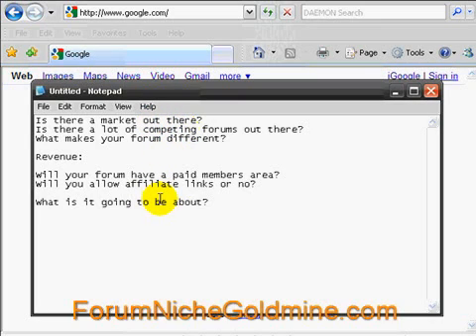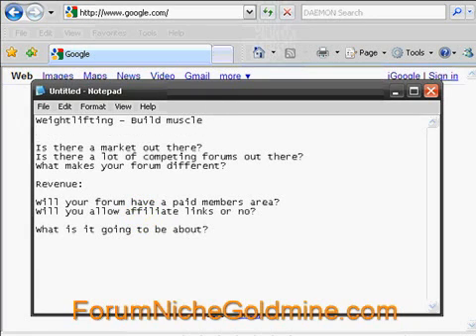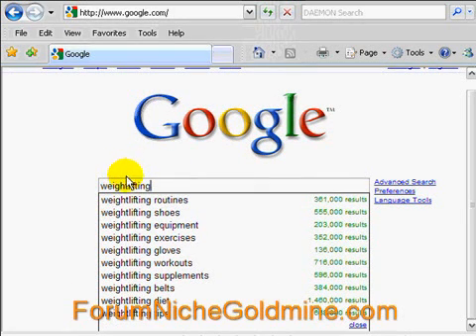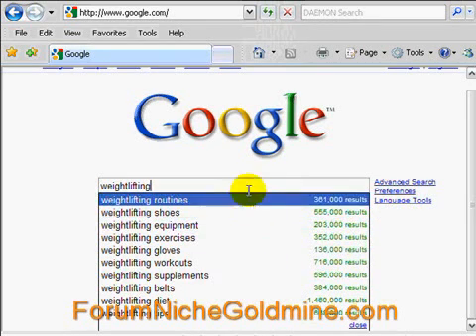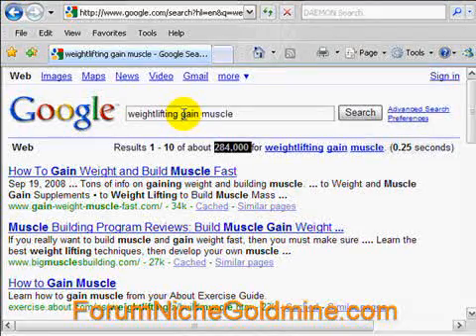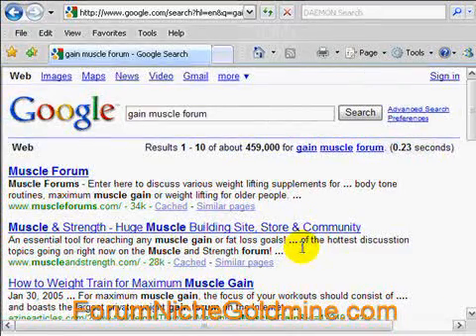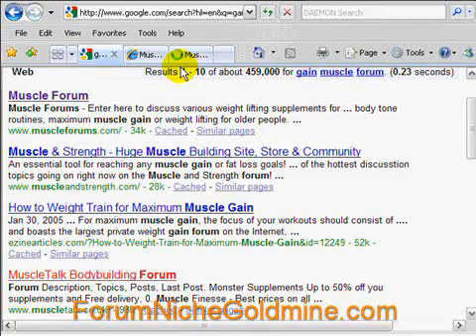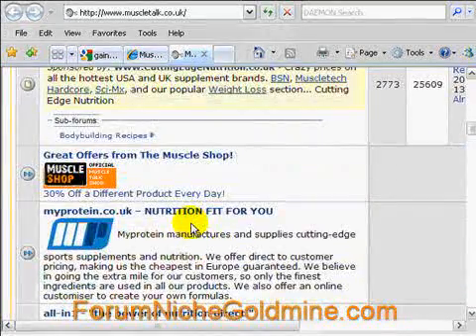Creating Your Own Niche Forum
Why you should create your own nich forum. How to go about finding a profitable niche for your forum. Creating your own nich forum.